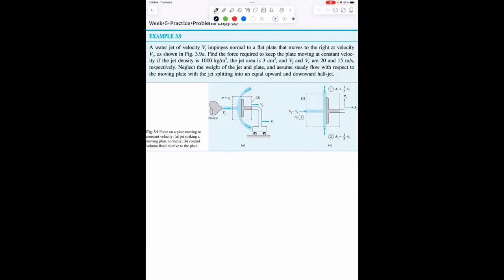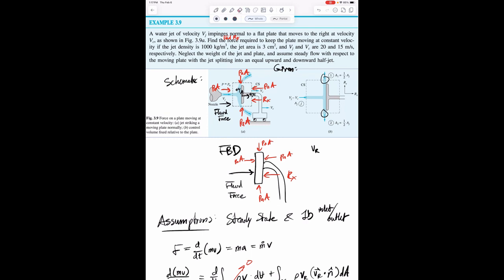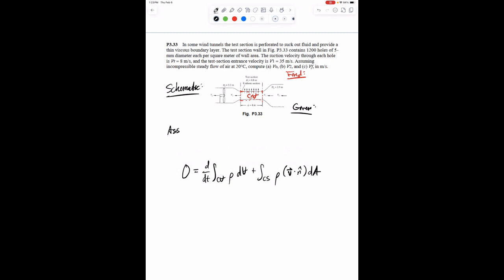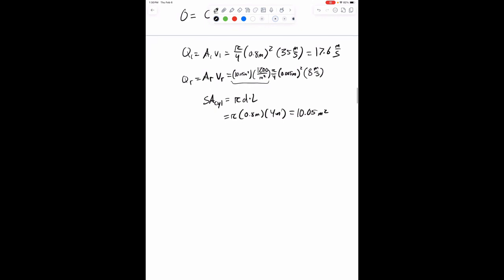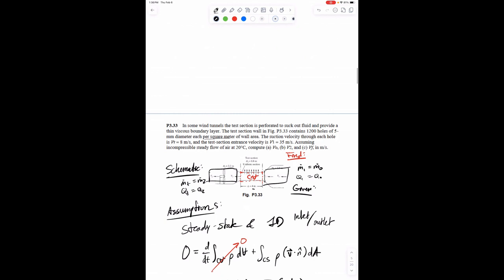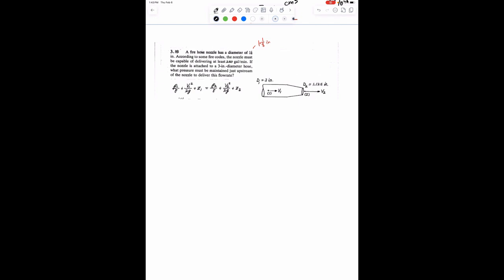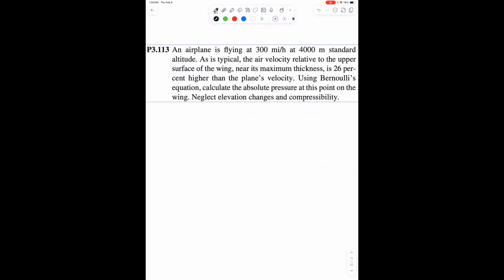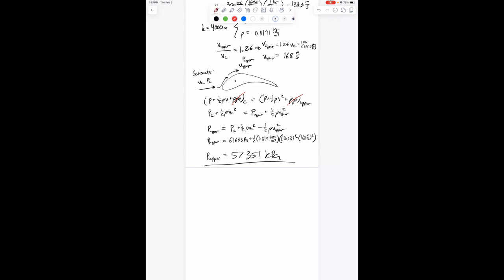Week 5 Discussion